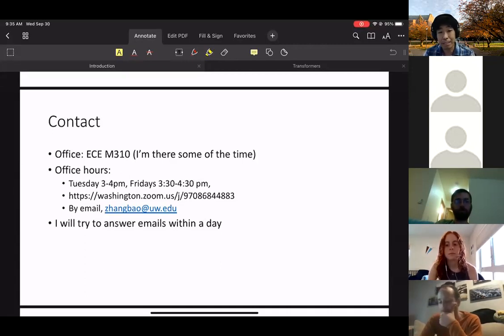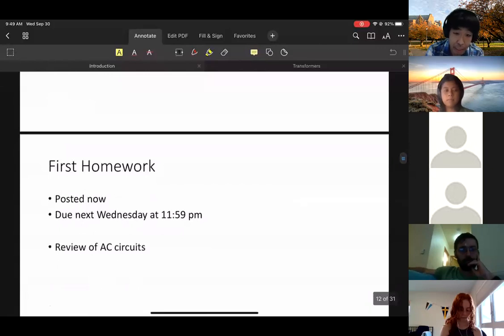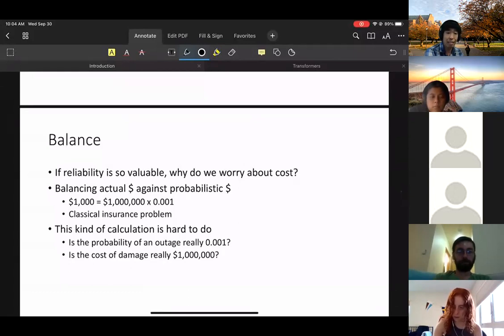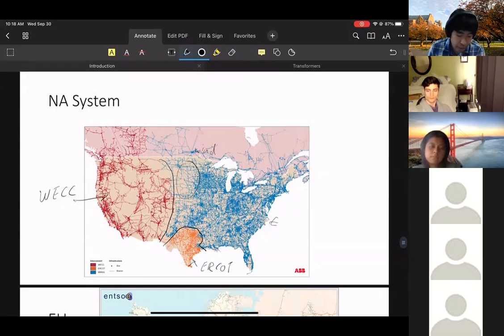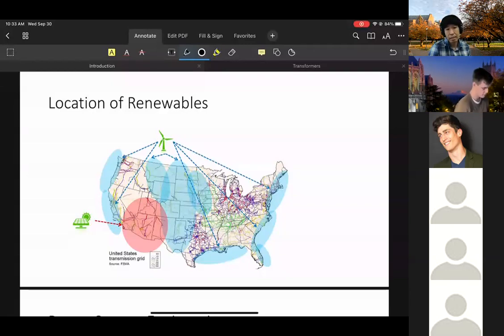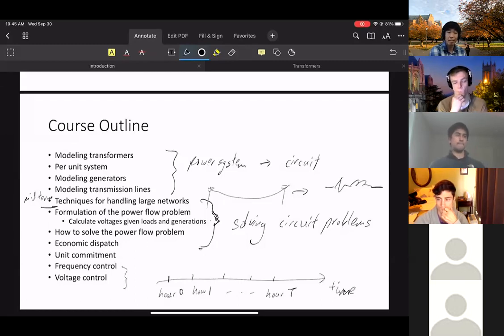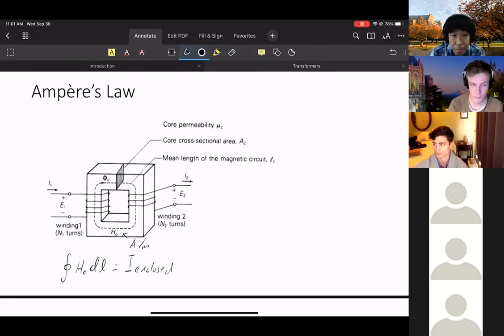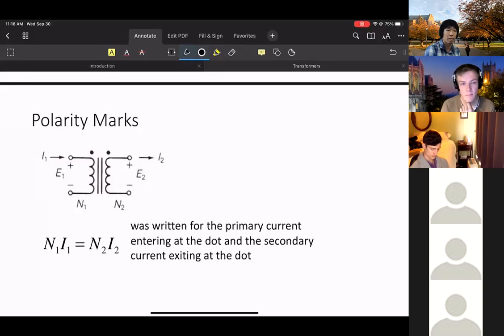EE 454 Lecture 1